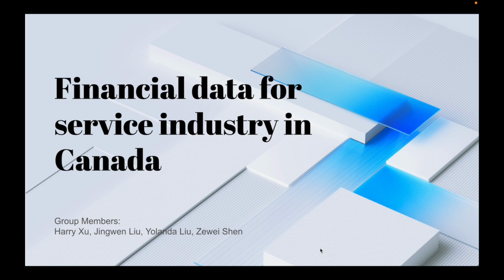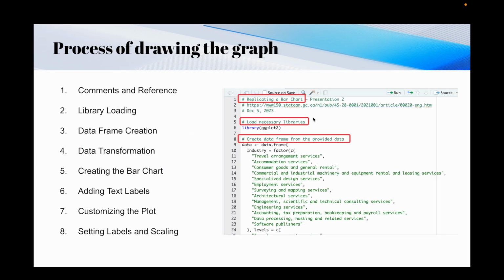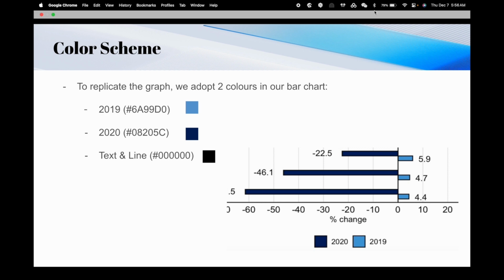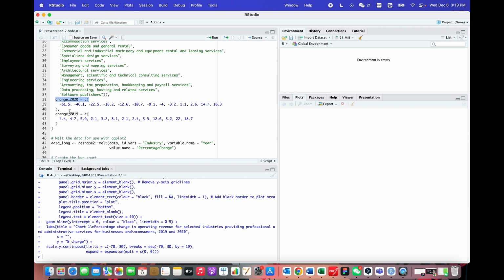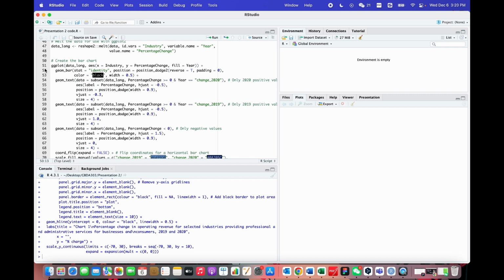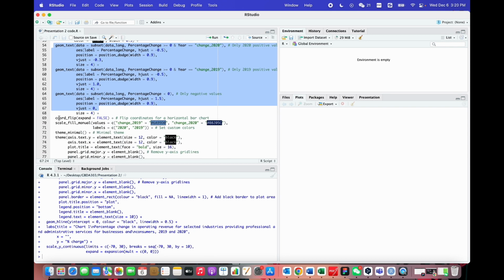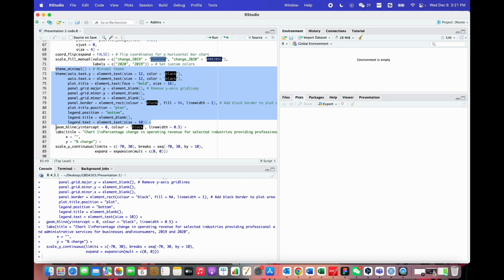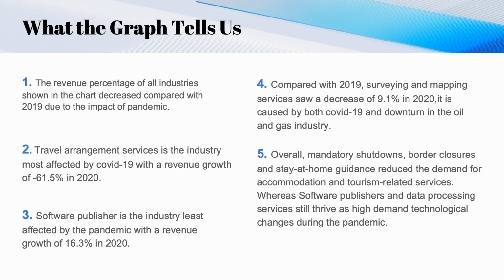GBDA 303 presentation 2